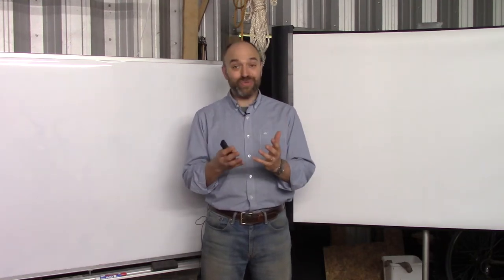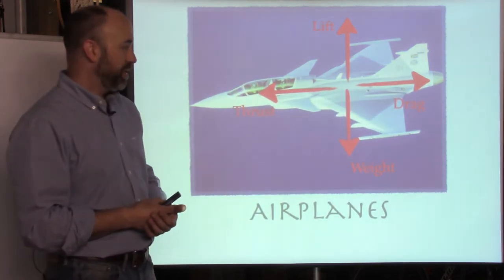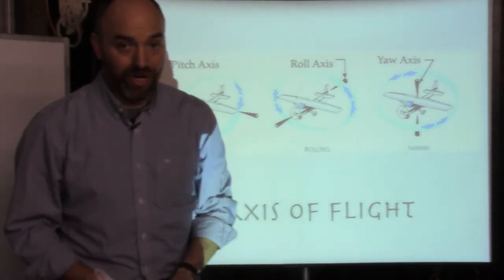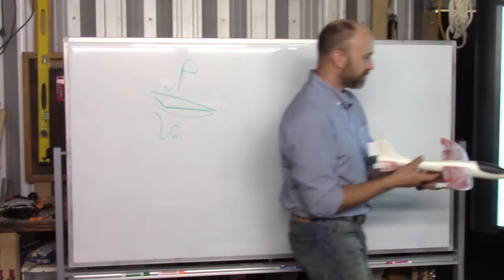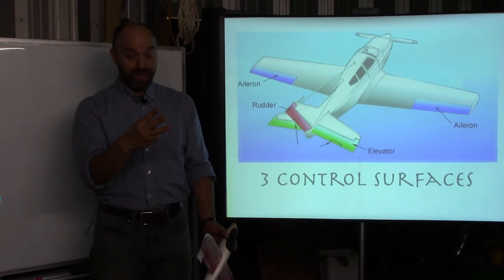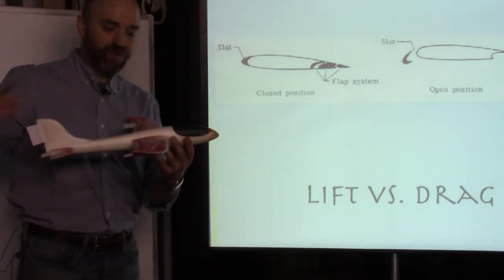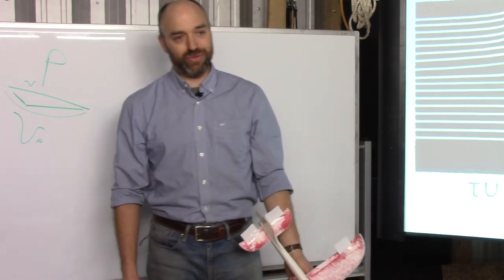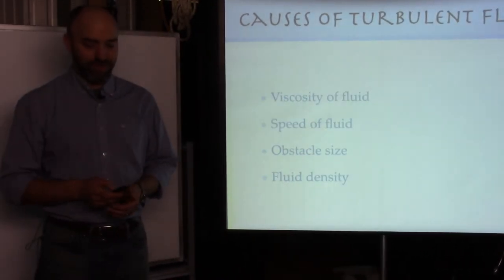ch 6 pt f